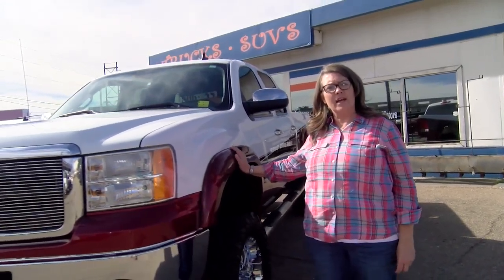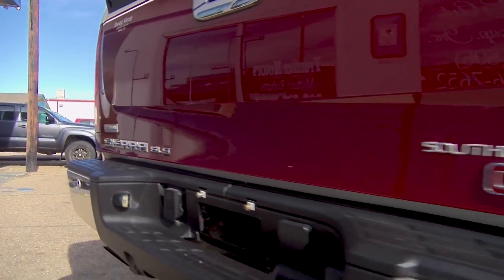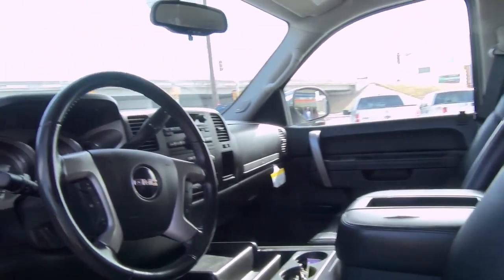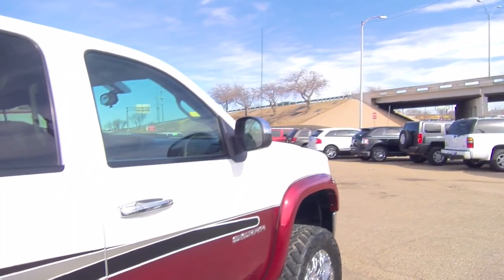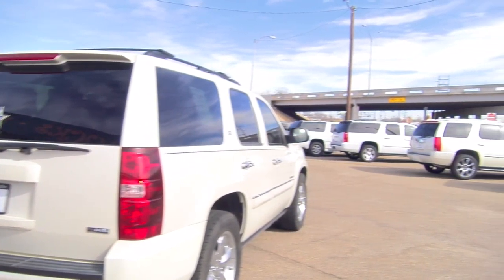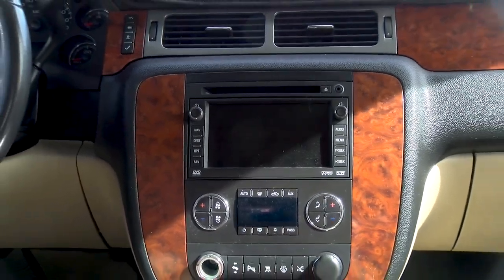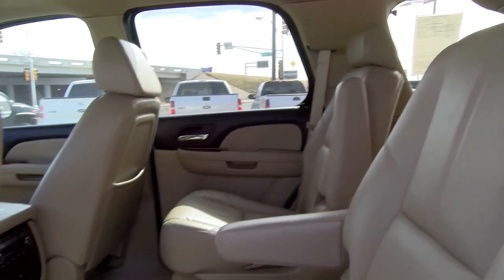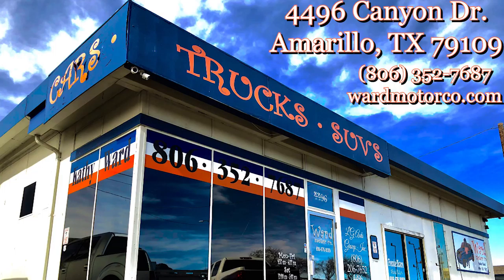Inventory Update at Ward Motor Company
Kathy is showing off some of our great inventory available now at Ward Motor Company!